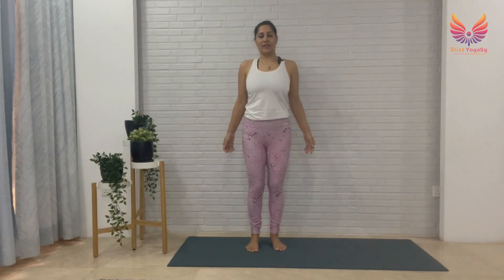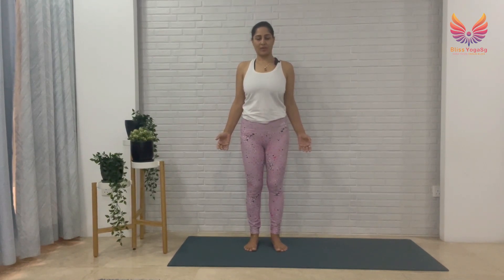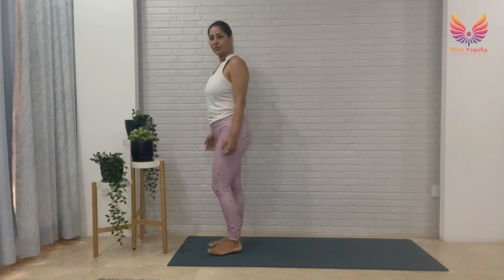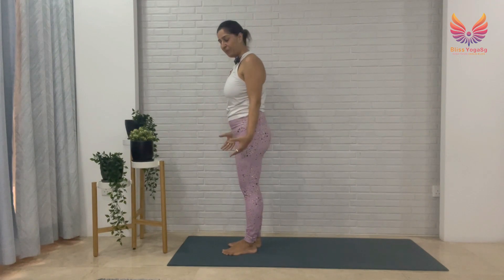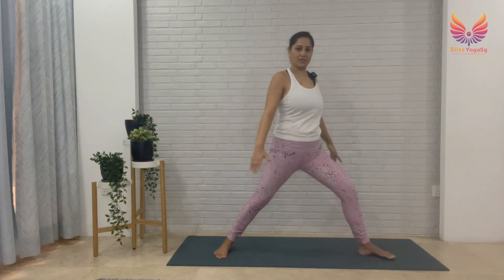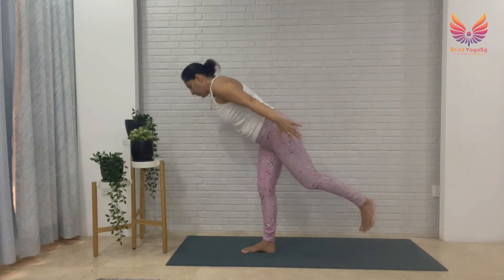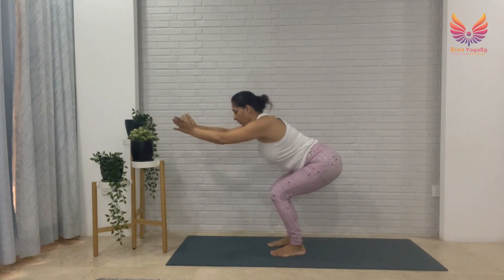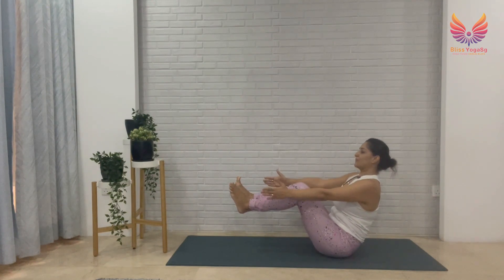Yoga for Strength & Balance I Suitable for All levels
Welcome to a transformative yoga experience designed to enhance your strength and balance! Whether you're a parent managing the demands of family life or a busy professional navigating a hectic schedule, this session is tailored just for you.

🌟 Strengthen Your Body: Join us for a series of dynamic yoga poses aimed at building muscle strength and toning your physique. Feel the empowering energy flow through you as you engage in movements that target key muscle groups.

🧘‍♀️ Enhance Your Balance: Discover the power of balance through mindful yoga sequences. Improve your stability and focus as we guide you through poses that promote a sense of equilibrium, both physically and mentally.

🌈 All Levels Welcome: This session is suitable for all levels, from beginners to experienced yogis. Modifications will be provided, ensuring that everyone can enjoy and benefit from the practice.

Your well-being is important, and we're here to support you on your journey to strength, balance, and inner peace.

For more details visit on my courses & training for kids & teachers 🖥

 2.Join Online Kids Yoga Monthly Membership

3,About Kids Yoga Teacher's Training

Do you want to become a certified Kids Yoga Teacher ?

BlissYoga Kids Yoga Teacher’s Training is Yoga Alliance certified training for  Registered Children Yoga Teachers (RCYT). It includes all elements of Fun, Information,  Creativity in teaching yoga to kids. Students  will learn to help  kids manage their physical, emotional & mental wellbeing through Yoga postures, Age wise teaching techniques,Creative breathing practices,Mindfulness & Meditation.
You will learn all important tools of teaching yoga postures, Breathing & Relaxation  & Mindfulness for Kids in a Fun,Engaging & Effective Format

Overall this holistic training, teachers will equip themselves with all important tools, tricks & techniques of Yoga to make them a confident Kids Yoga  teacher

🎯 Join 95 hours Kids Yoga Teachers Training (certified by Yoga Alliance). Check the link to find next training dates.

😊 Become a Certified Kids Yoga & Mindfulness Teacher !!

Drop me a message to get started !!